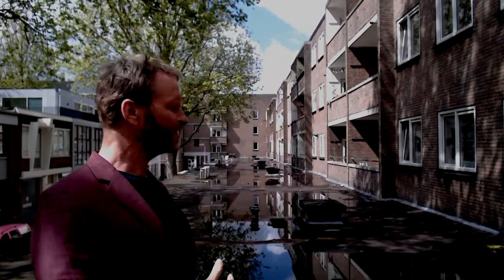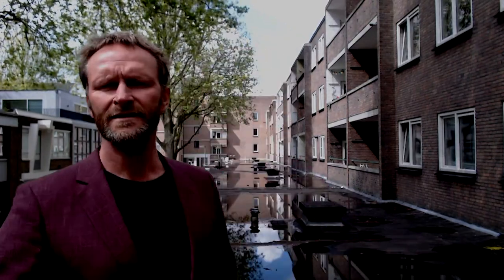Rooftopics #08 a Rotterdam rooftop (interview with Esther Wienese & Jan Henk Tigelaar)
Rotterdamse Dakendagen presents a 20 minute interview with Jan Henk Tigelaar (Rooftop Revolution) and Esther Wienese (Rotterdamse Dakenboek) on the neighbourhood approach for greening rooftops.

Do you want to know more about this rooftop, or see more rooftop interviews?

Rotterdamse Dakendagen presenteert een interview van 20 minuten met
Jan Henk Tigelaar (Rooftop Revolution) en Esther Wienese (Rotterdamse Dakenboek) over hun wijkaanpak om daken te vergroenen

Wil je meer weten over dit dak of meer dakinterviews zien? Ga naar

Interview, filming & montage by Léon van Geest
Beats by Jermaine Berkhoudt
Made possible by the City of Rotterdam.